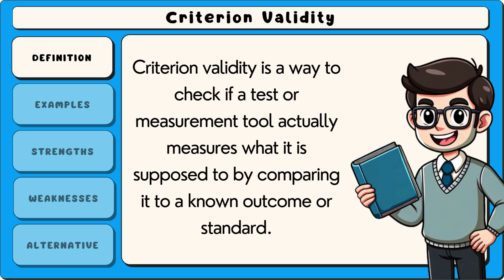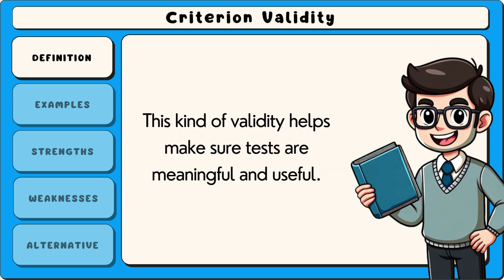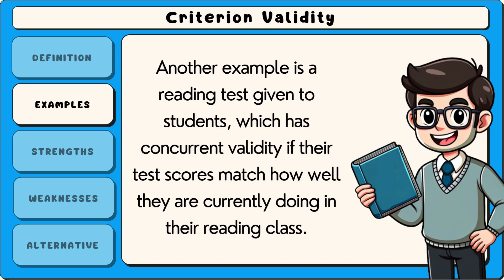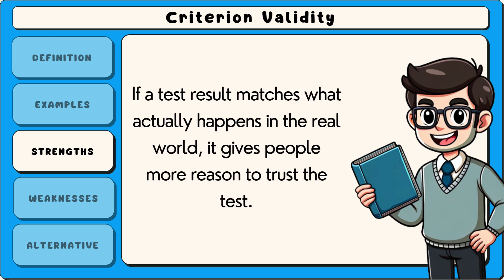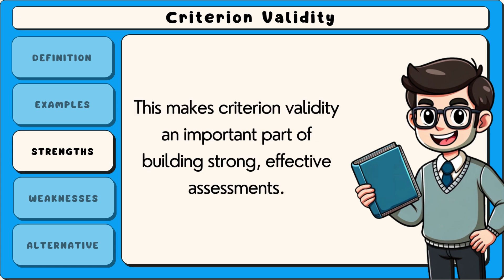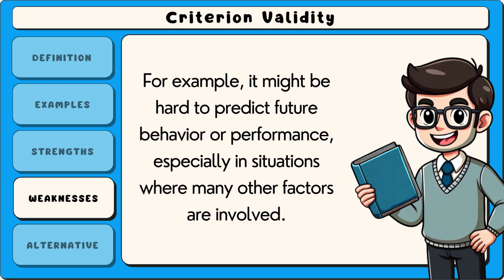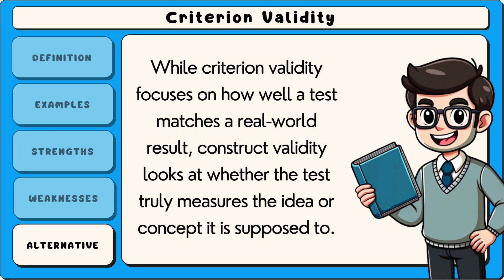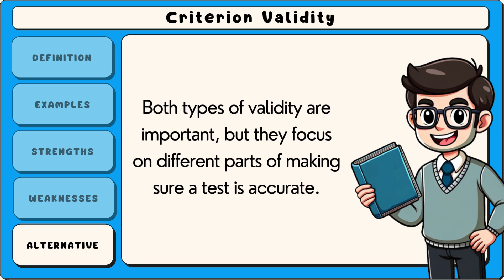What is Criterion Validity? (Easiest Explanation)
Criterion validity refers to the extent to which a measure correlates with an outcome or behavior it is intended to predict. This type of validity is assessed by comparing the results of the test in question with those of an established benchmark or criterion that is known to be valid. There are two main types of criterion validity: concurrent validity, where the testing and criteria measurements are taken at the same time, and predictive validity, which evaluates how well the measure forecasts future outcomes. Establishing criterion validity is crucial for ensuring that a test effectively serves its intended purpose in research, clinical settings, or other practical applications.